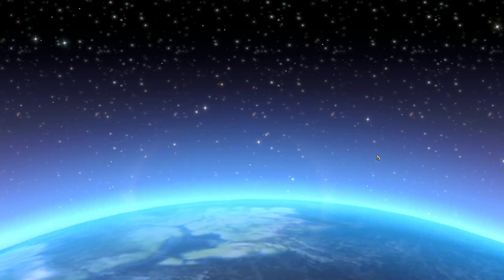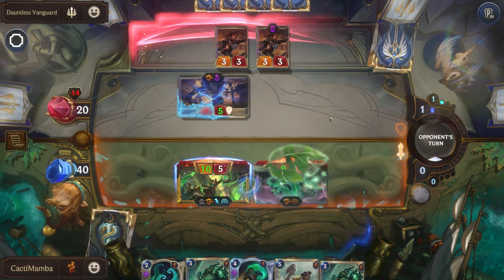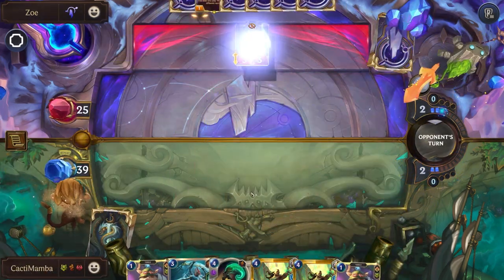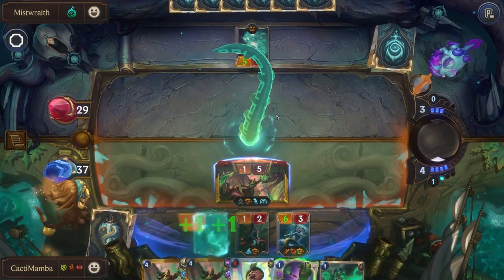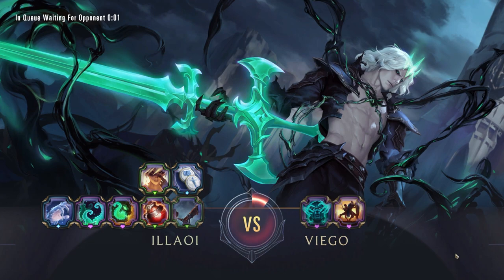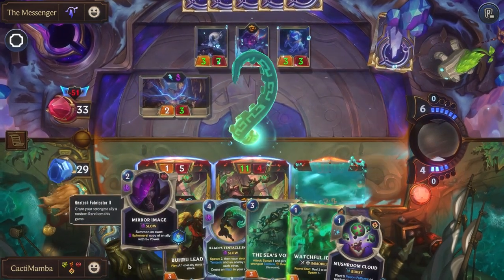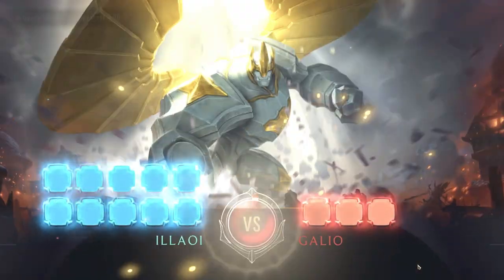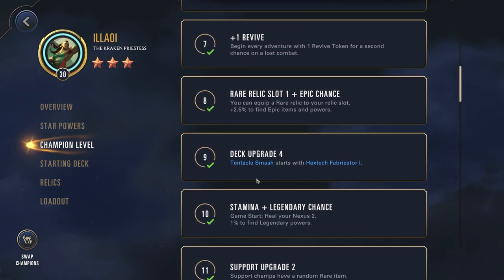Illaoi's Best Relics To Completely DOMINATE Galio! (Level 30 + Star 3) | Path of Champions 2.0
Illaoi is so giga busted and I swear she just rallies basically right after she attacks the first time and then wins the game, these relics really do let you dominate completely on the galio run. You can definitely sub out greenglade shadeleaf and sub it in for something else but I still think it is one of the stronger rare relics to pair with her. She is an absolute finisher and it kinda feels impossible to stop her. Let me know what you thought in the comments below!

Intro/Best Relics on Illaoi - 0:00
COMPLETE DOMINATION - 2:17
Tentacles Are Too Good/Outro - 32:33